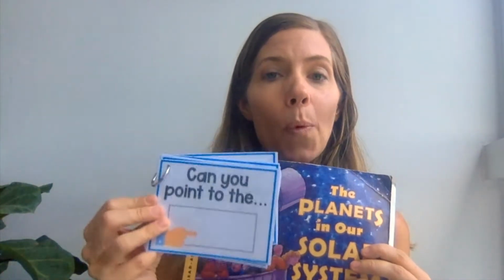differentiation task cards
Would you love to access a library of FREE resources to support ELLs?